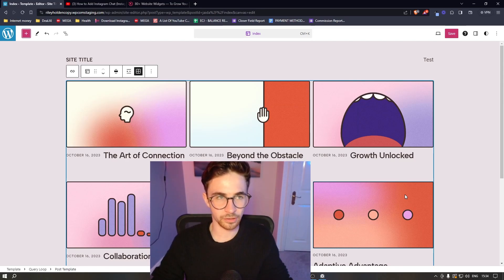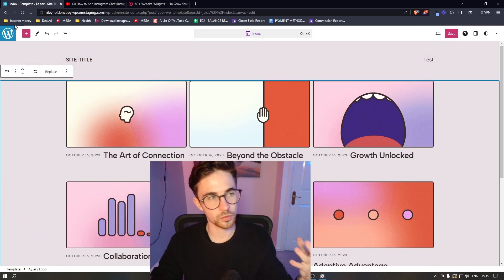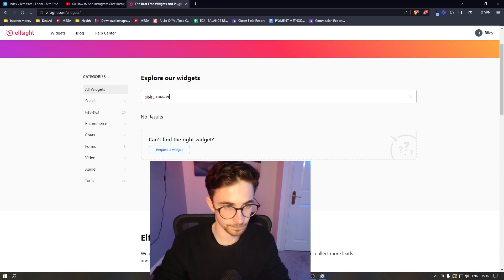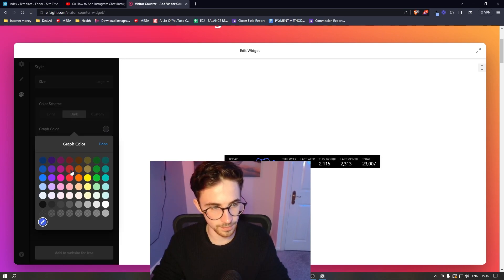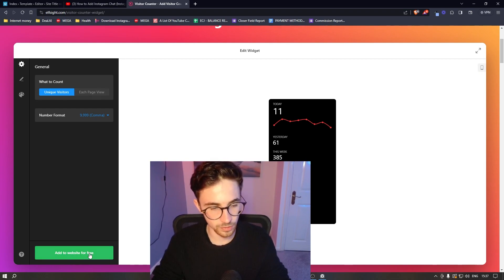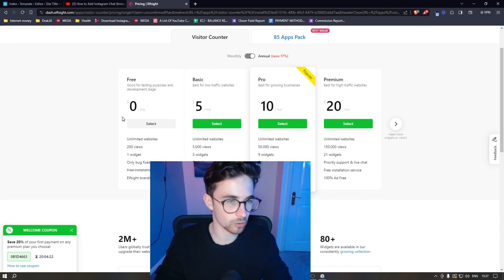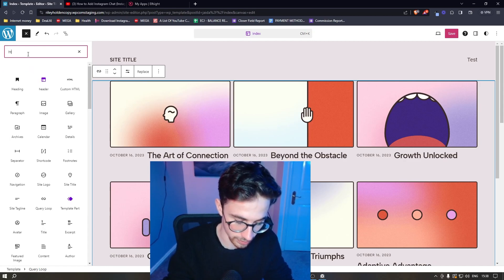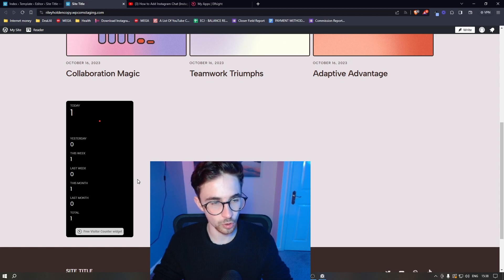How to Add Visitor Counter To WordPress 2024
In this video, I'm going to show you everything you need to know to be able to add a visitor counter to your WordPress website